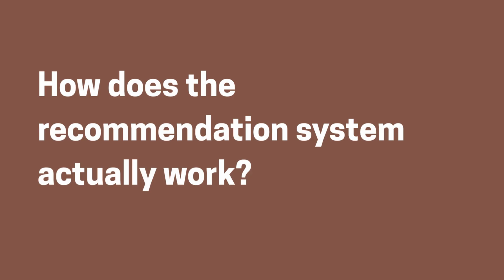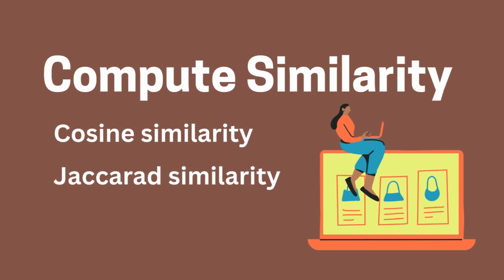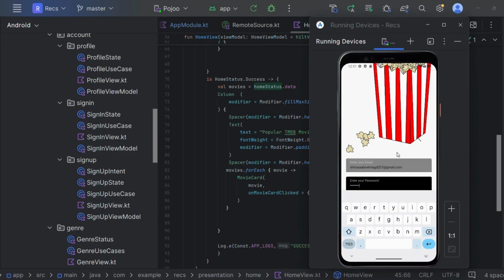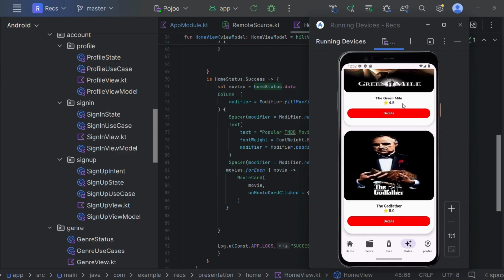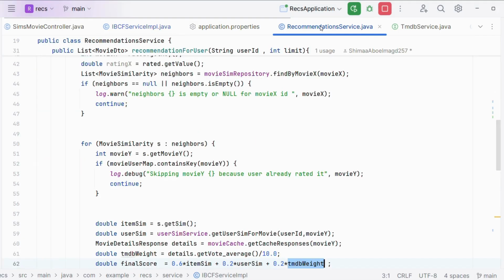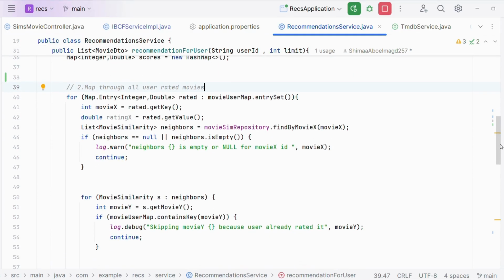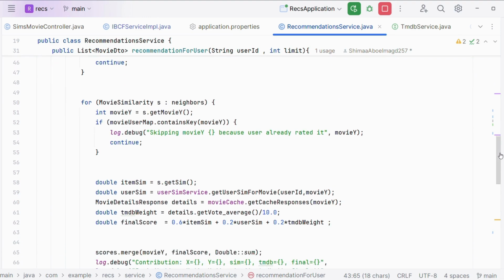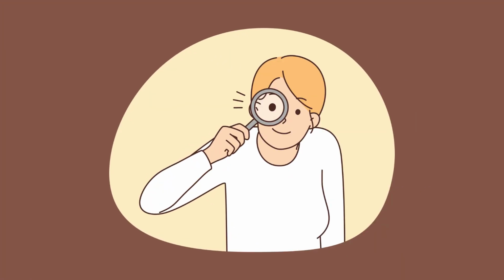This Is How Netflix Decides What You Watch Next - Recommender System Explained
Opening your app and seeing the “perfect” movie is not magic — it’s math, data, and logic working together.

In this final video of the Recommendation System playlist, I walk through how the recommendation engine actually works end-to-end.

We connect everything together:
• User ratings
• Movie similarity calculations
• Item-Based Collaborative Filtering
• How recommendations are generated (not random!)

I demonstrate the full flow using my own Android + Spring Boot movie app powered by the TMDB API — showing how real apps think under the hood.

This video focuses on logic and problem-solving, not frameworks.